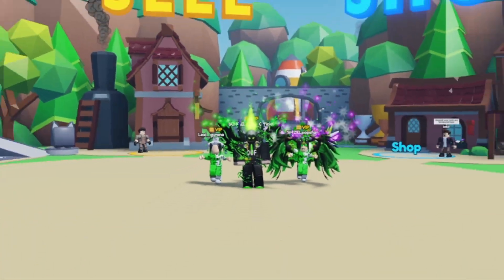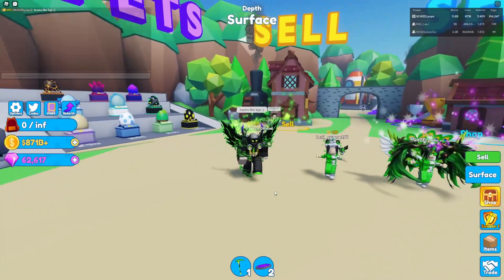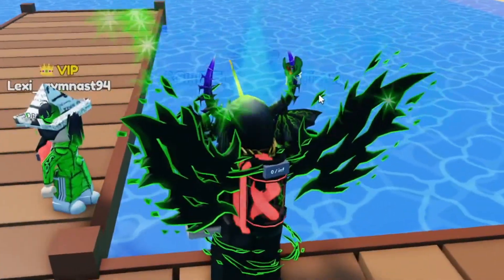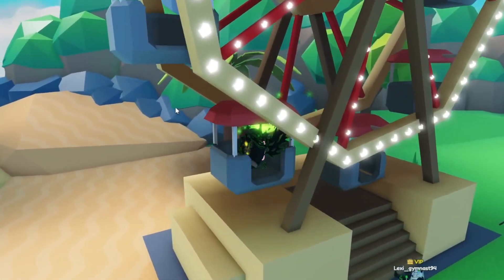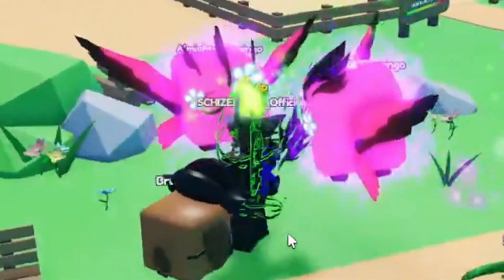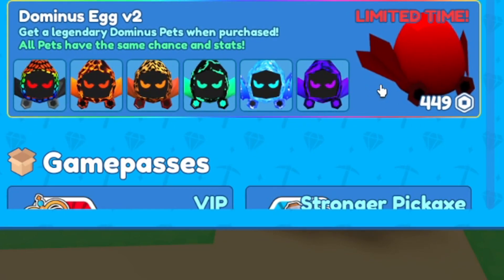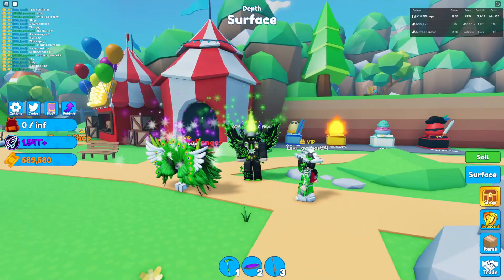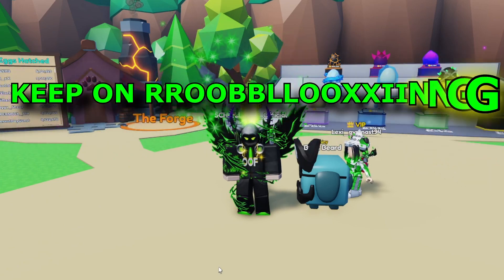😎 Treasure Hunt Speedrun And New UPDATE In Mining Simulator 2! 😎 Roblox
Easy way to get the quests done right when you log into game. Speedrun it and save bunch of time just follow what i do. I will say the new Dominus egg looks wayyyyyy better then the original one they had up.

🚨 Update 7 🚨
🏴‍☠️ Bruh Beards ship has crashed and he's lost his treasure key!
🍀 Help him collect all the pieces for a special reward!
💎 Gem Genie has arrived, mine 100M Blocks to enter the portal!
🤝 Complete a variety of quests to earn gems and boosts!
💪 New Pet Teams! Customize your own pet teams and equip them easily!
🥚 2 new Event Eggs!
🐶 Over 20 new pets to collect!
🔥 Dominus Egg v2 in the Featured Shop!
💰 New Event Shop items!
⛰️ New Layer in Summer Fair!
🐛 Various bug fixes